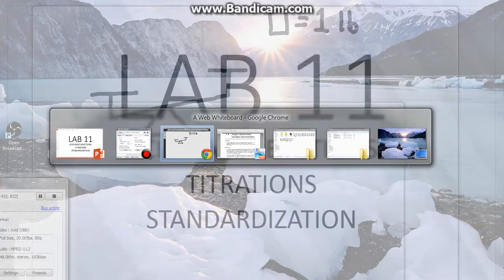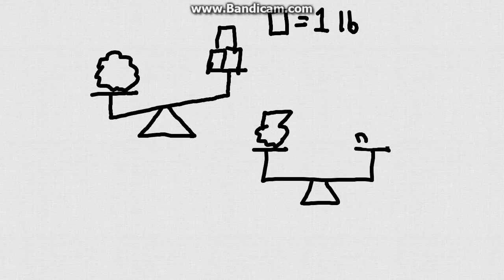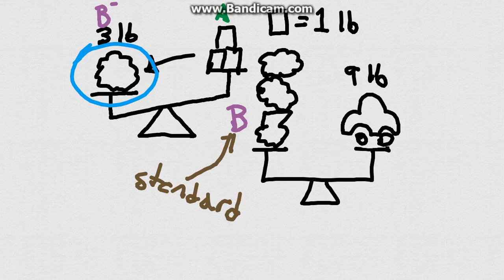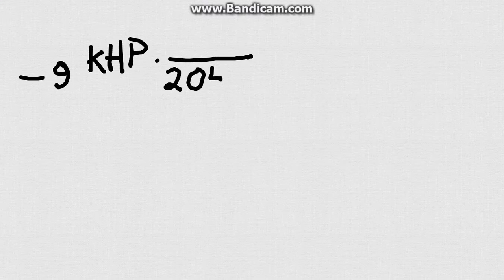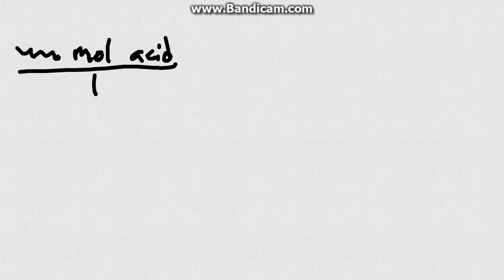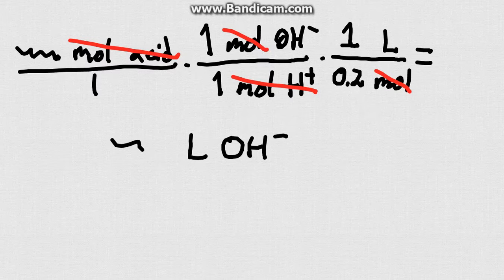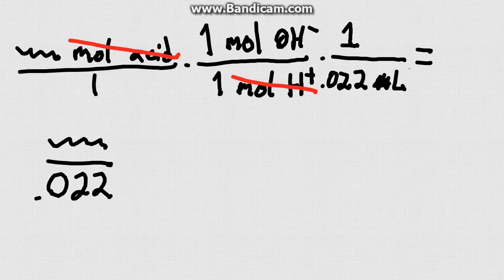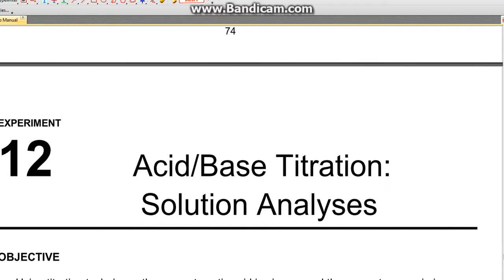CHM110 Practical - Lab 11